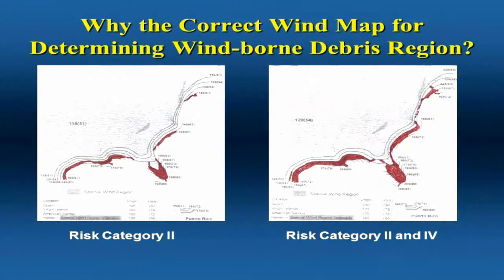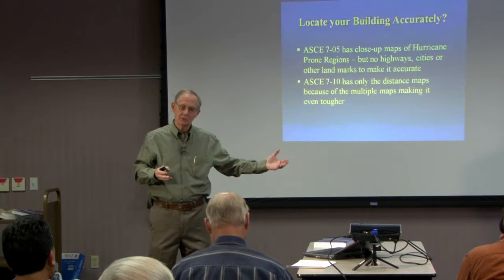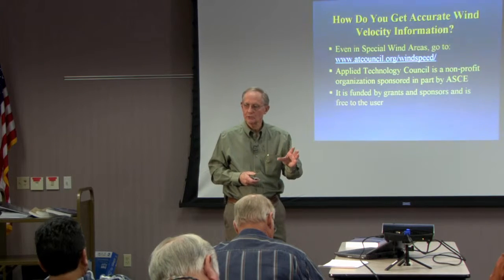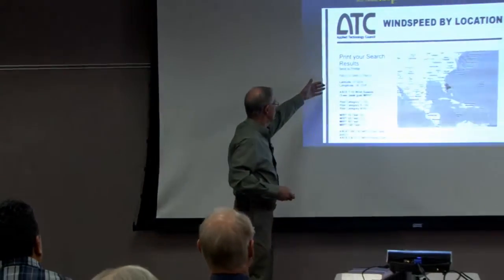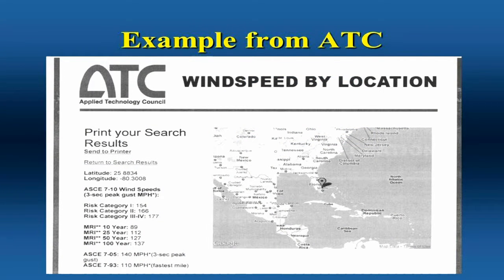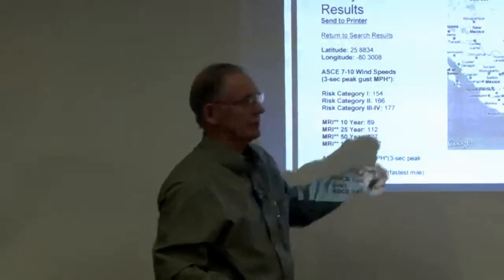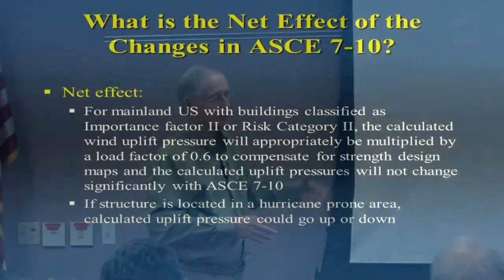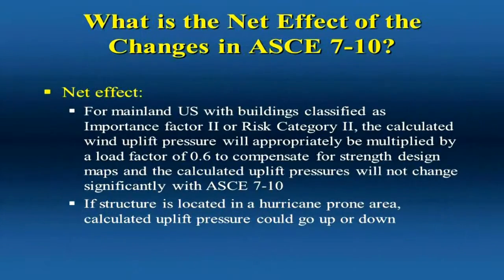Part 3 of 3 - RCI, Inc. Educational Video: The New ASCE 7-10 as Compared to ASCE 7-05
The New ASCE 7-10 as Compared to ASCE 7-05 - Part 3 of 3 by Jerry Teitsma, RRC, RRO, CCCA | RCI Education Adviser | RCI, Inc.

RCI is an international association of building envelope consultants. Members specialize in design, investigation, repair, and management of roofing, exterior wall, and waterproofing systems.

Since 1983 RCI members have offered unbiased design, repair planning, quality observance, legal testimony, and general roof management services. In March of 2006, RCI (formerly Roof Consultants Institute) expanded its mission and service scope to include waterproofing and exterior walls. This action reflects the understanding that roofing issues often influence the entire building envelope. It was discovered that in increasing frequency, RCI members are called upon to address building-wide concerns from below-grade to rooftop.

RCI regularly hosts educational programs designed to demystify and explain the practical application of roofing technology, waterproofing methods and sound building envelope theory.